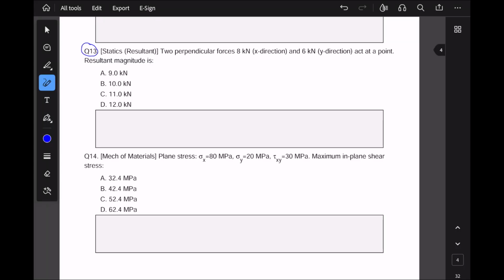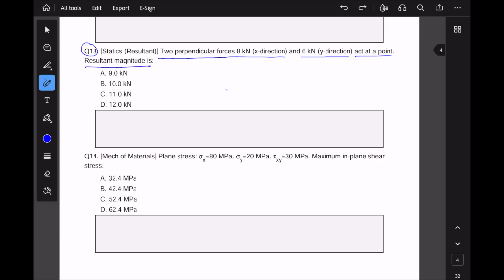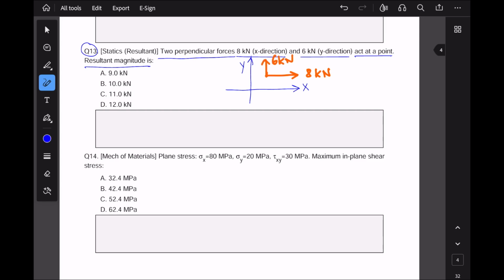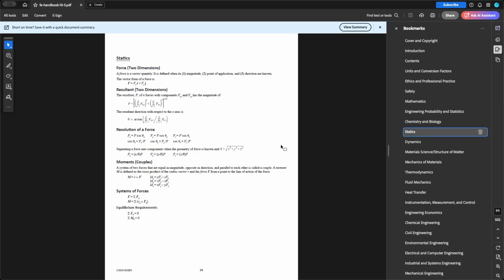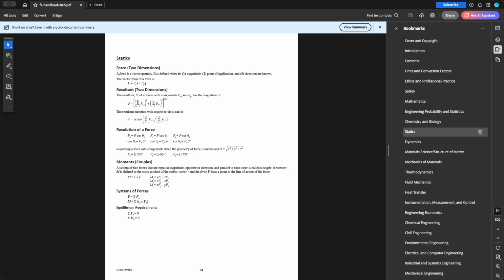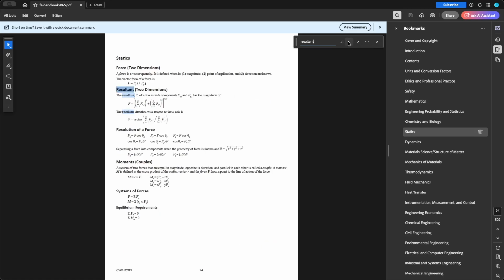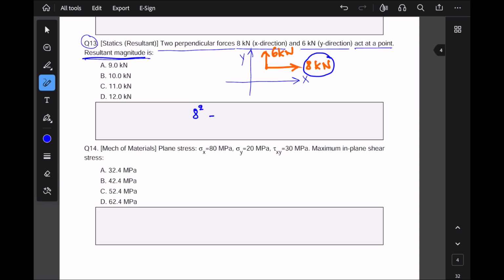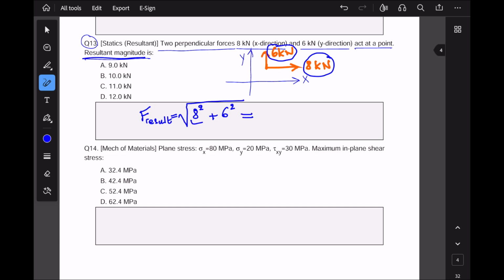FE Statics | Q13: Resultant of Perpendicular Forces (Vector Sum)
In this quick FE Statics walkthrough, we find the magnitude  of the resultant when 8 kN in x and 6 kN in y act at a point—using the classic Pythagorean vector sum.

• Resultant of orthogonal forces: R = √(Fx² + Fy²)
• Units & rounding for answers in kN
• (Optional) Direction angle: θ = tan⁻¹(Fy/Fx)

Problem & Solution
Fx = 8 kN, Fy = 6 kN → R = √(8² + 6²) = √(64 + 36) = √100 = 10 kN
→ Answer: B
Direction (if asked): θ ≈ tan⁻¹(6/8) = 36.9° above +x.

Timestamps
00:00 Problem statement
00:57 Using the FE Reference Handbook
01:29 Pro tip: navigating the Handbook
02:00 Compute R (Here F_result)
02:37 Final answer & quick check